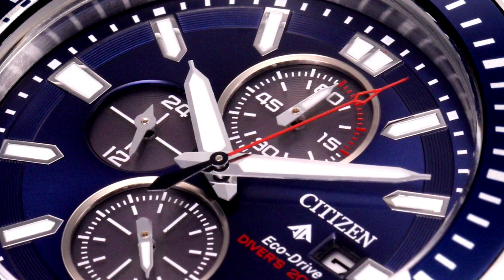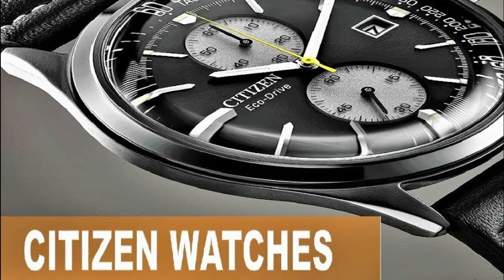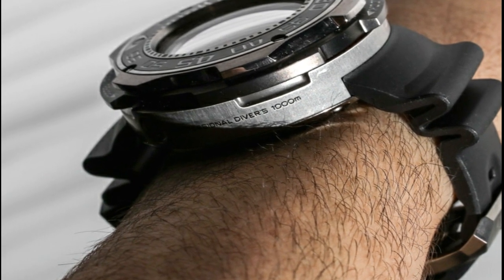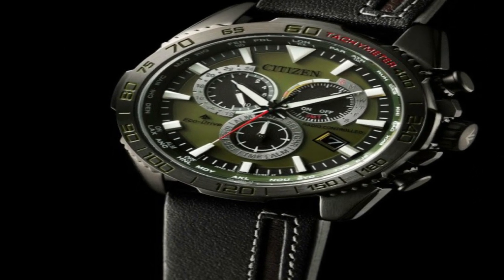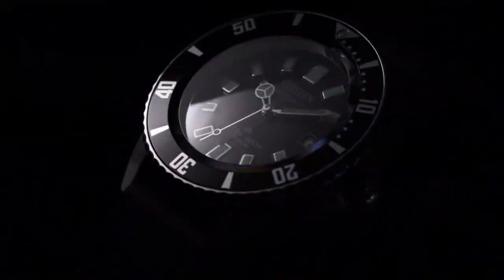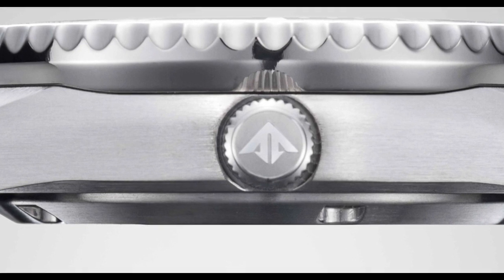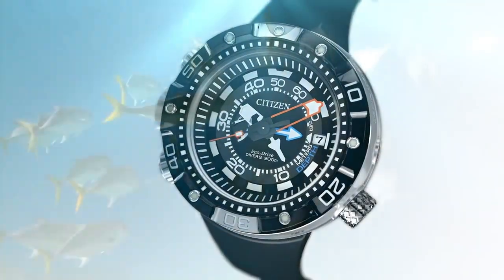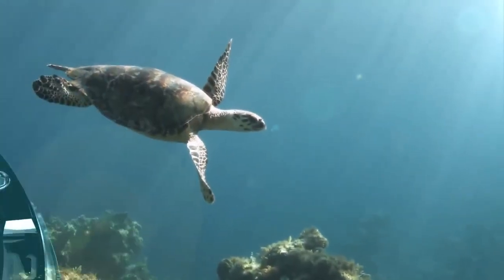Best Citizen Eco Drive Watches For Men - Top 5 in 2023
Hello Friends If you are looking for the Best Citizen Eco Drive Watches For Men - Top 5 in 2023.You are in the right place.

10.Citizen Men's Eco-Drive World Time Atomic Timekeeping Watch with Day/Date, AT9010-52E

?Amazon US
?Amazon UK
?Amazon CA
?Amazon DE
09.Citizen PROMASTER Eco-Drive Diver 300m BJ8057-17X

Amazon DE
Amazon IT
Amazon FR
Amazon ES
08.Citizen PROMASTER Eco-Drive AQUALAND BN2036-14E

?Amazon US
?Amazon UK
?Amazon CA
?Amazon DE
?Amazon IT
?Amazon FR
?Amazon ES
07.Men's Citizen Eco-Drive Promaster Professional Diver Stainless Steel Watch CA0710-58L

?Amazon US
?Amazon UK
?Amazon CA
?Amazon DE
06.Citizen PROMASTER Eco-Drive BJ7136-00E

05.Citizen Men's Eco-Drive Model- CA7027-08E

?Amazon US
?Amazon UK
?Amazon CA
?Amazon DE
?Amazon IT
?Amazon FR
?Amazon ES
04.Citizen Promaster 1000M Professional Diver BN7020-17E

?Amazon US
?Amazon UK
?Amazon CA
?Amazon IT
?Amazon FR
?Amazon ES
03.Citizen PROMASTER Eco-Drive Radio-Controlled CB5037-17X

?Amazon International
Amazon IT
Amazon FR
Amazon ES
02.Citizen PROMASTER Mechanical Diver 200m NB6021-17E

01.Citizen Eco-Drive Men's BN2029-01E Promaster Aqualand Depth Meter Analog Display Black Watch

?Amazon US
?Amazon UK
?Amazon CA
?Amazon DE